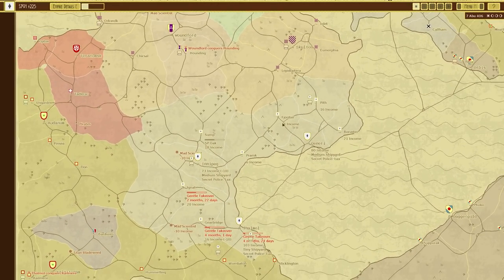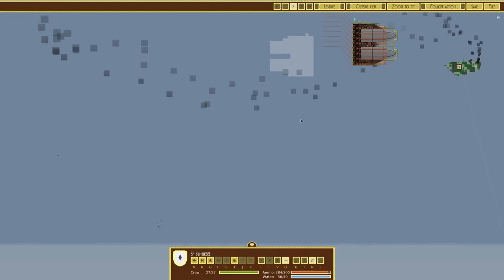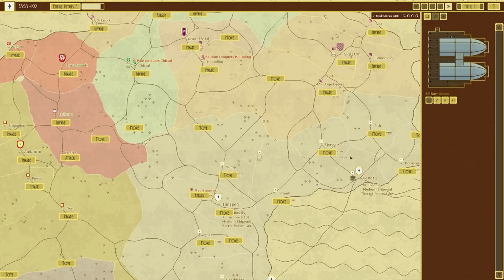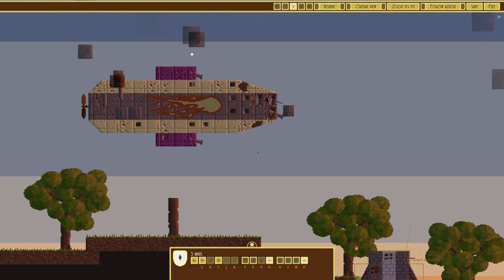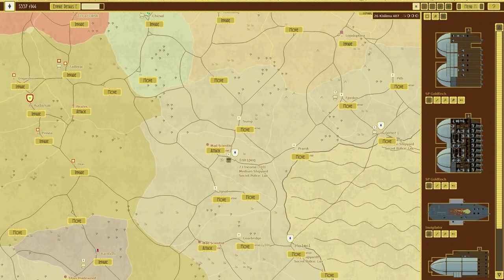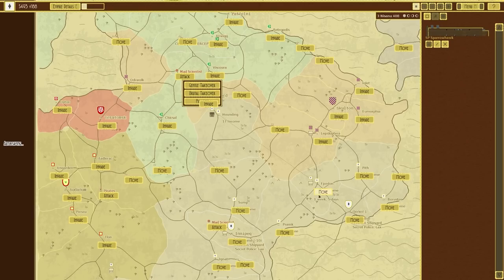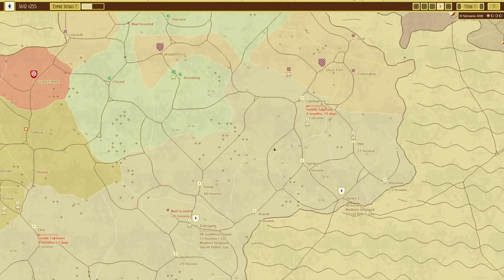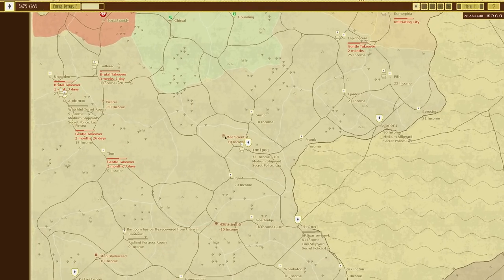So Anyway, I Started Boarding | Airships: Conquer the Skies #2 - Let's Play / Gameplay